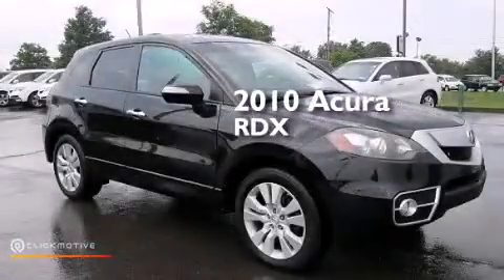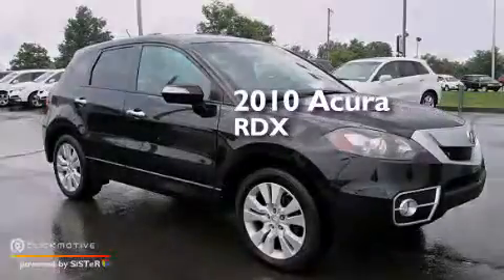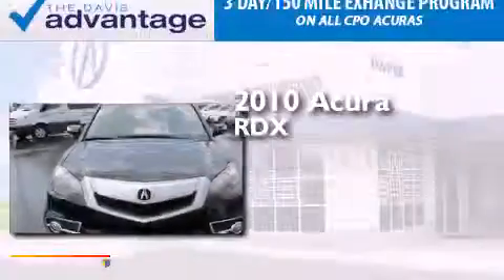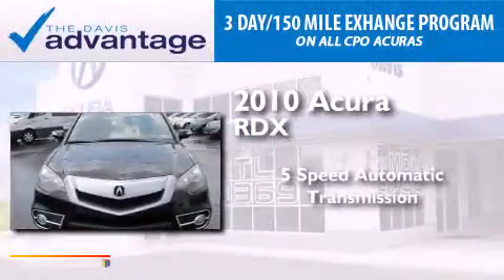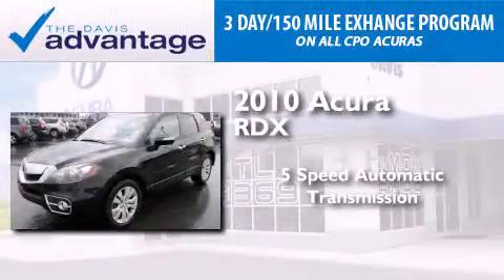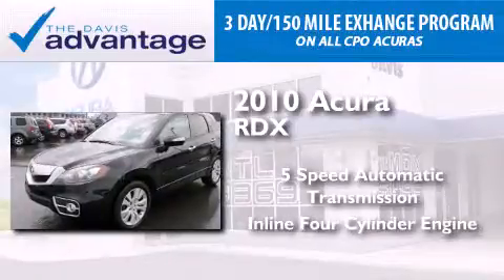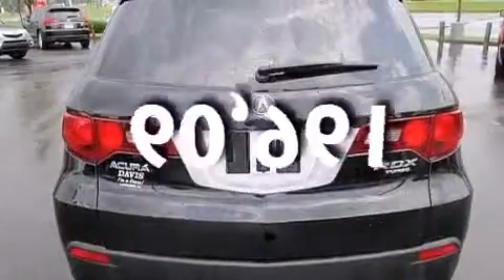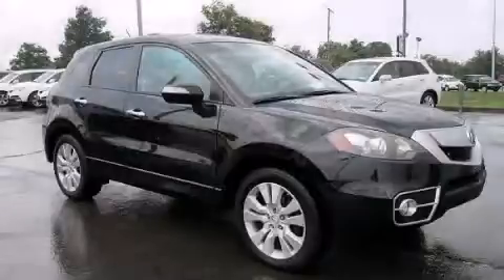2010 Acura RDX Langhorne PA 19047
We have been honored to serve the Langhorne PA area , we promise that your experience at our dealership will exceed your expectations ! Year : 2010 Make : Acura Model : RDX Engine : I4 2.3L Trans . : Automatic Exterior : Crystal Black Pearl Miles : 60,961 Interior : Ebony Stock : 2143034A Davis Acura 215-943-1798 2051 E Lincoln Hwy Langhorne , PA 19047